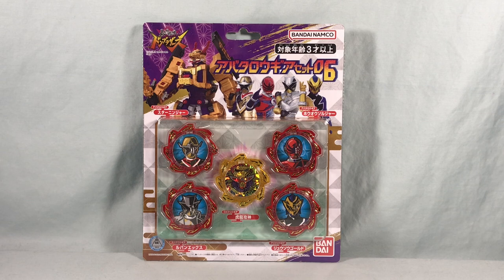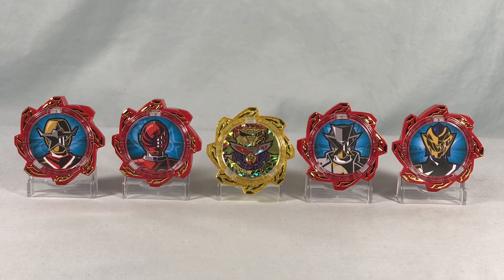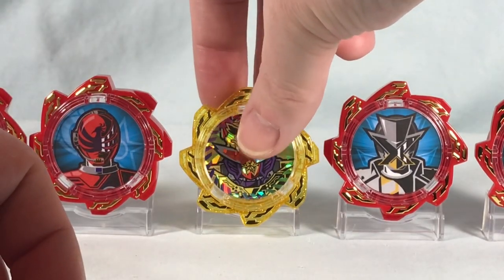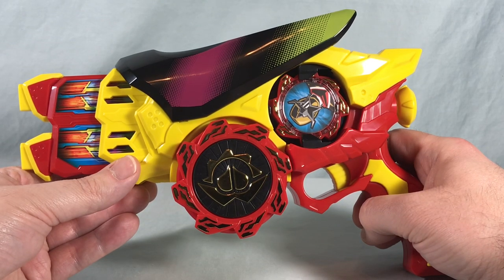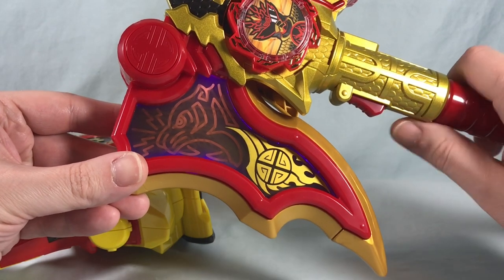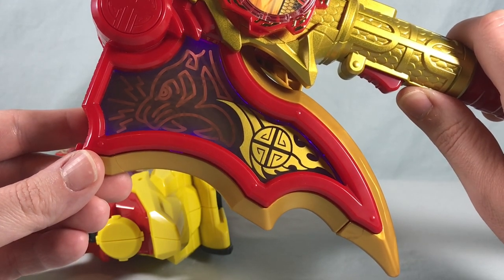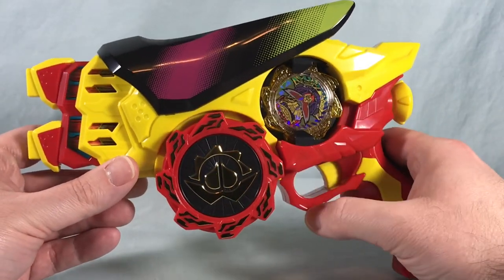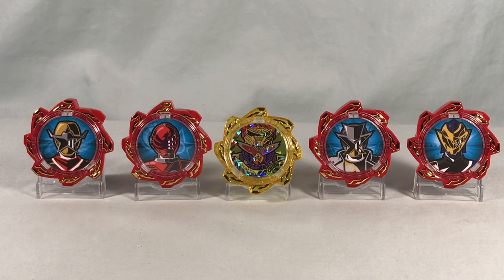Avataro Gear Set 06 Review - Avataro Sentai DonBrothers